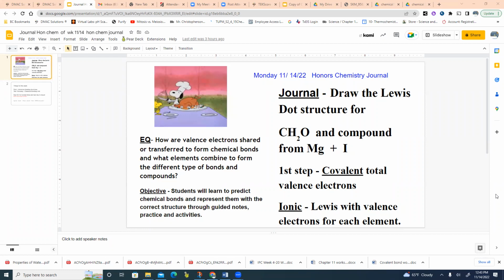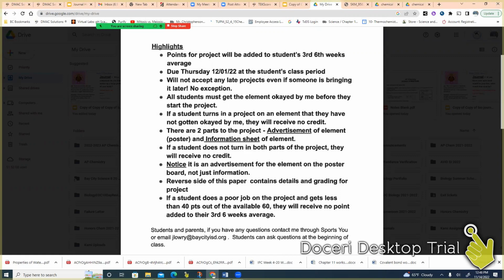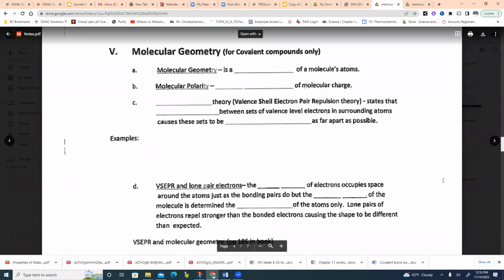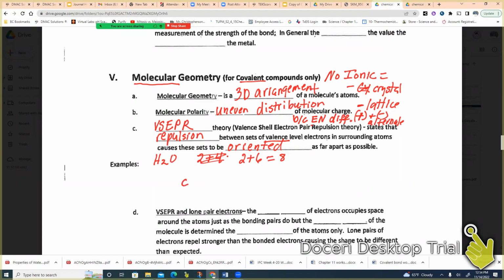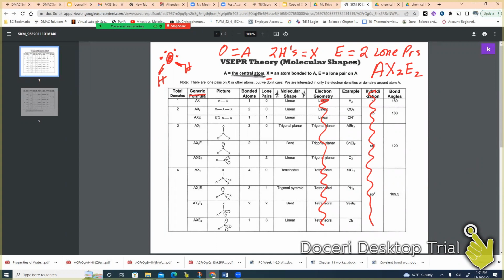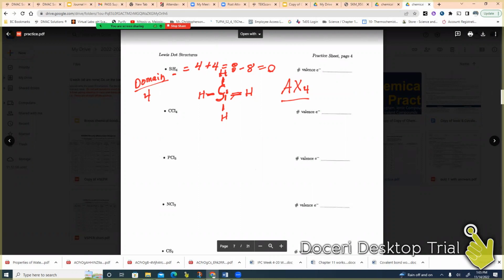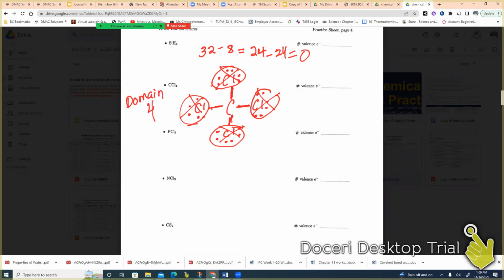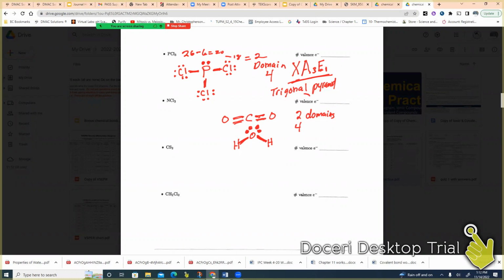Ms Lowry Monday 11/14/22 Chemical Bonding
VSPER